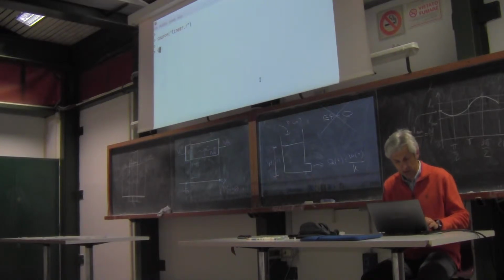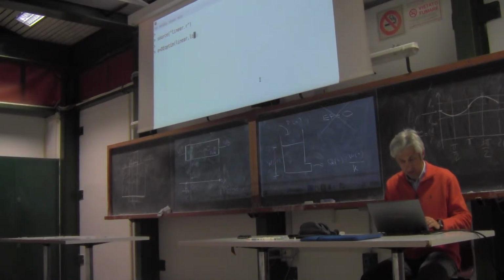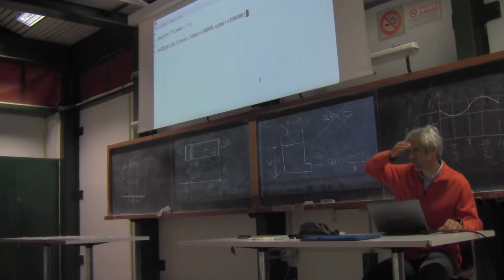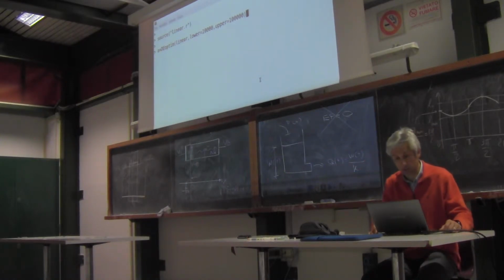Sustainable design of water resources system - May 15, 2018 - Part 4 (Exercises)